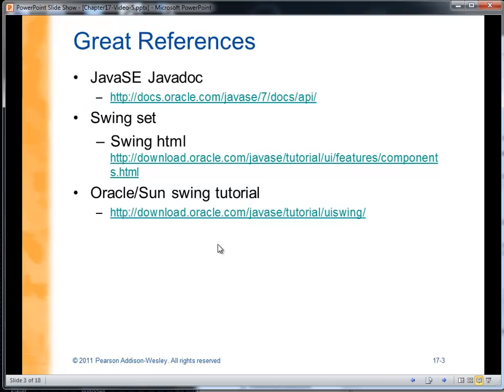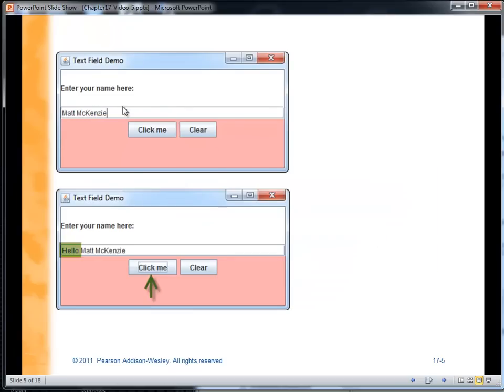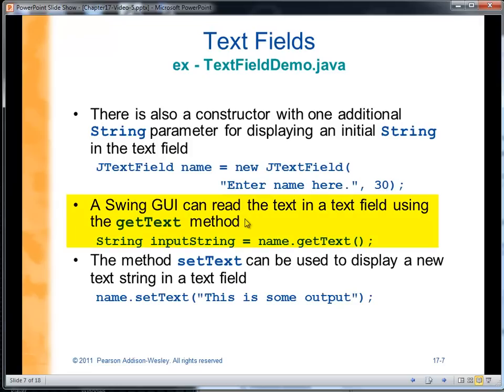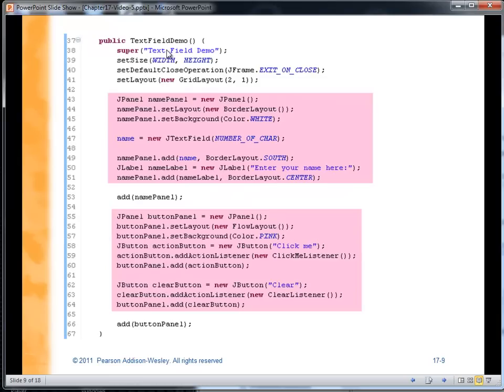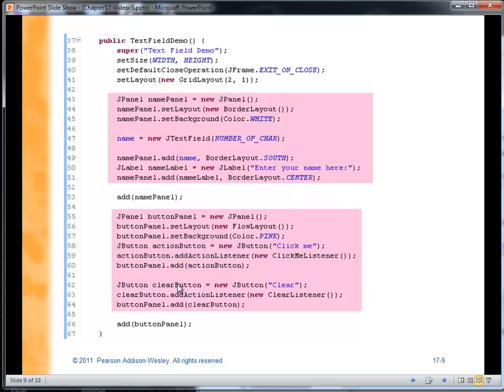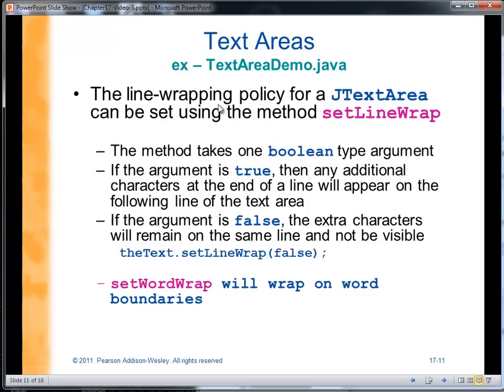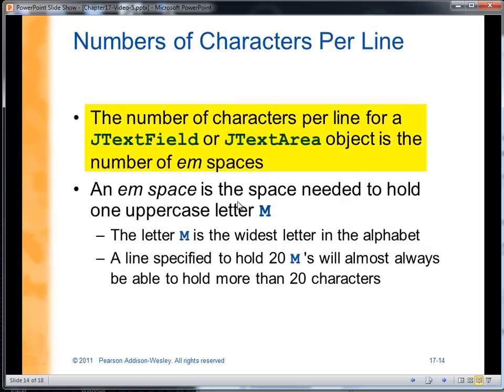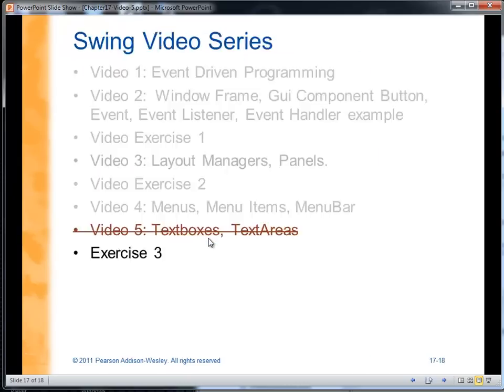Swing Video 5 (1024x768)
Discusses Text Fields and Text Areas